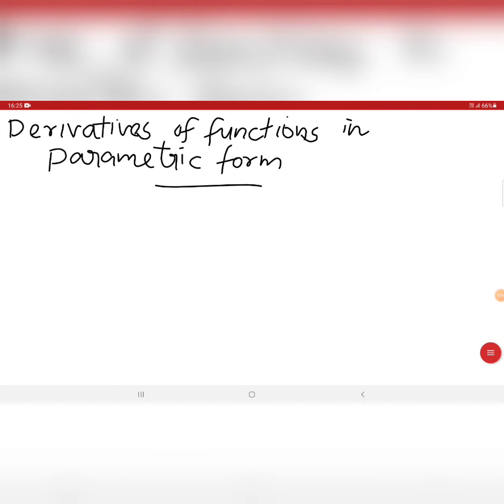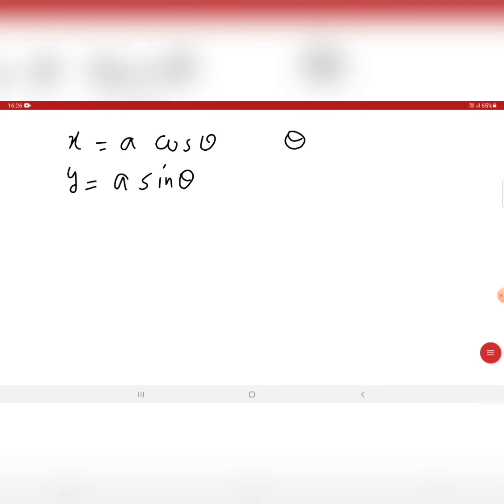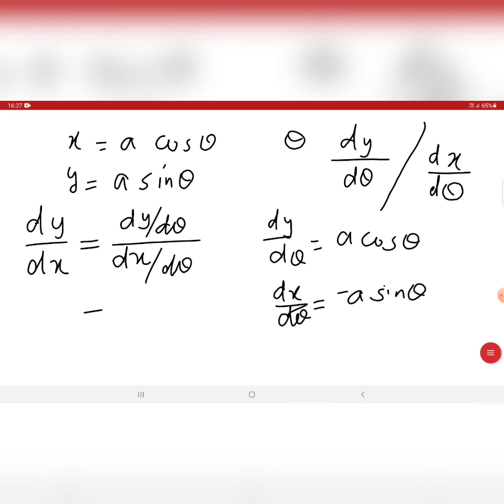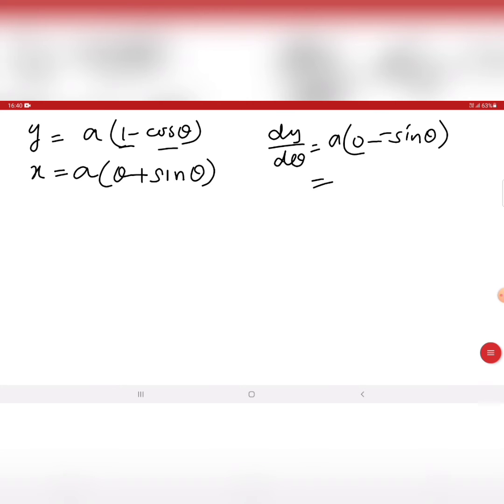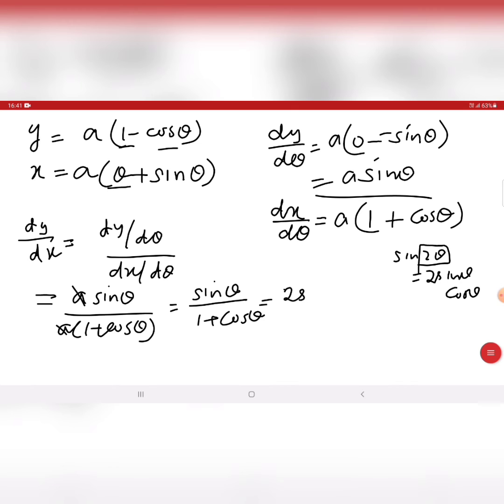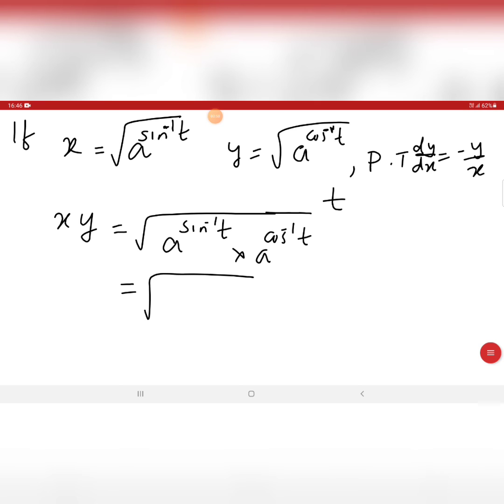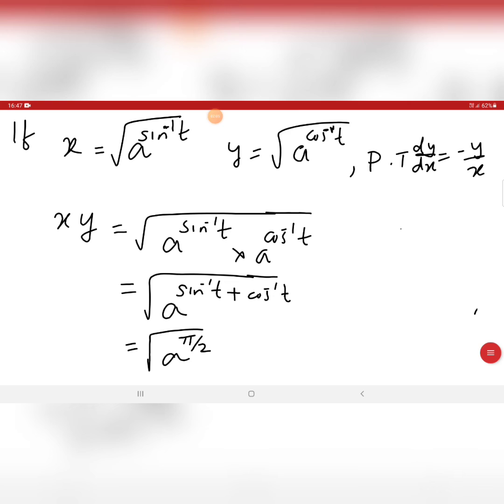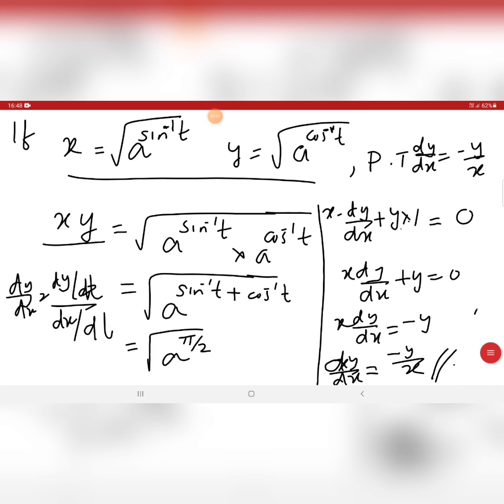Derivatives of functions in parametric form : class 12